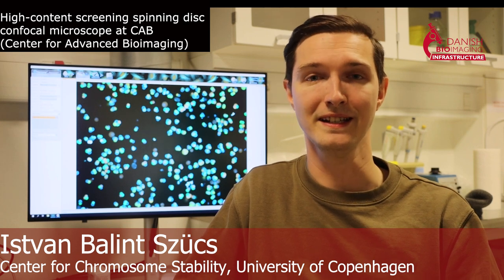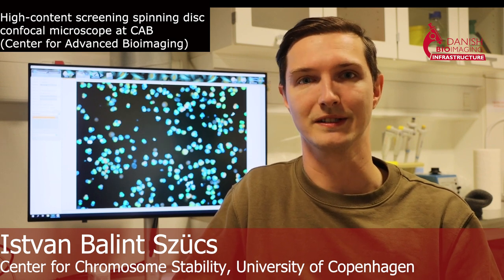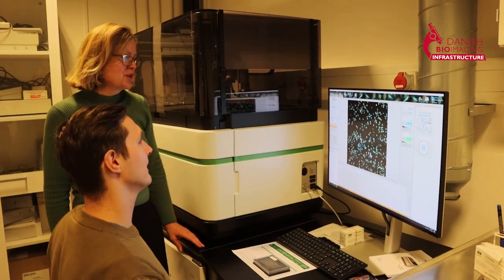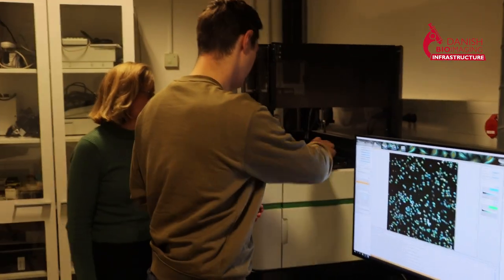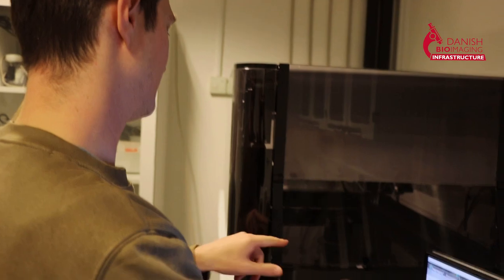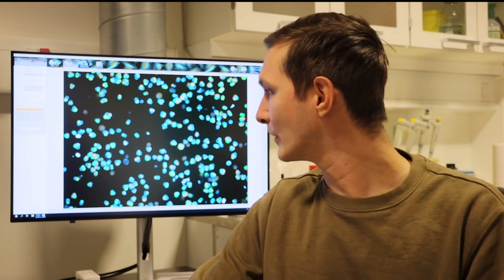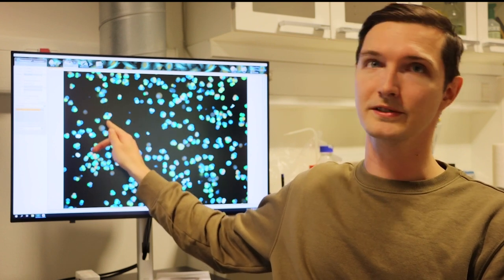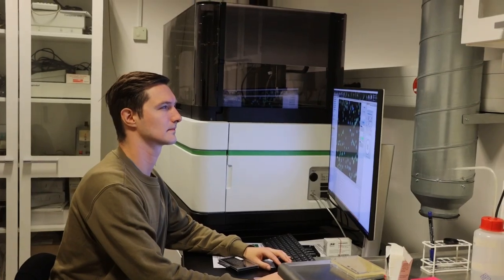Meet Istvan Balint Szücs, using DBI-INFRA to investigate spontaneous miscarriage!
In this issue, we interview Istvan Balint, a PhD researcher from the Center for Chromosome Stability, Michael Lisby group, at the Københavns Universitet - University of Copenhagen. Istvan is using an automated High Content Screening (HCS) spinning disc confocal microscope at the Center for Advanced Bioimaging (CAB) to perform imaging of sporulating fluorescent yeast tetrads, in order to study oocyte aneuploidy linked to meiotic recombination and non-disjunction (the failure of the chromosomes to separate). This condition can contribute to chromosomal abnormalities and is associated with an increased risk of pregnancy loss or miscarriage. “About 30% of spontaneous miscarriage in women are associated to genetical events that we do not really know what the reason is behind, and we still do not understand the key players on this”, stress Istvan.